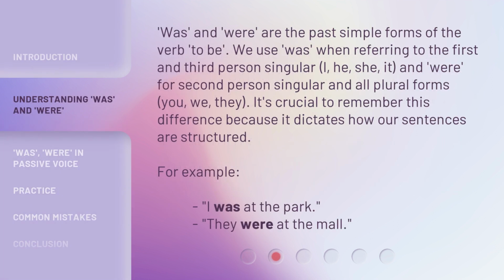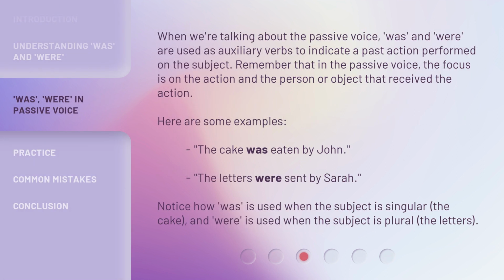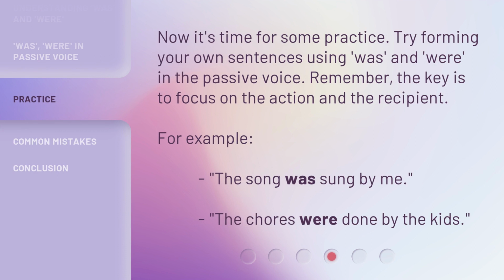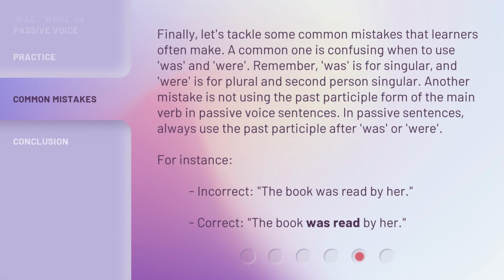"Was, Were: The Past Simple Form of 'To Be' in Passive Voice"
Mastering the Past Simple Forms of 'To Be' in Passive Voice • Join us as we dive into the essential topic of the past simple forms of 'to be' - 'was' and 'were'. Learn how to use them correctly in passive voice constructions and avoid common mistakes. Get ready to level up your English skills!

00:00 • Introduction - "Was, Were: The Past Simple Form of 'To Be' in Passive Voice"
00:34 • Understanding 'Was' and 'Were'
01:12 • 'Was', 'Were' in Passive Voice
01:50 • Practice
02:14 • Common Mistakes